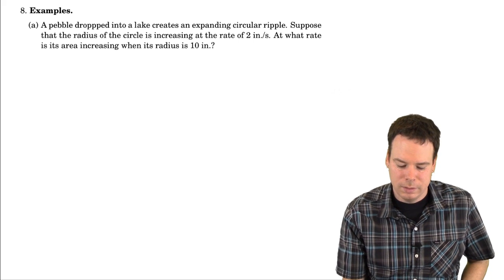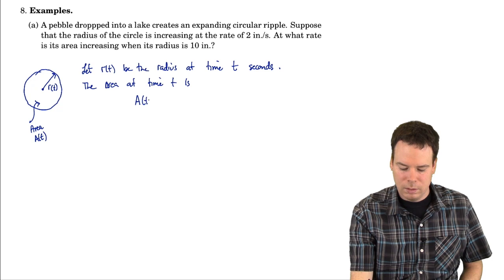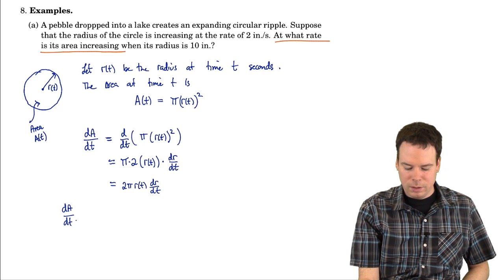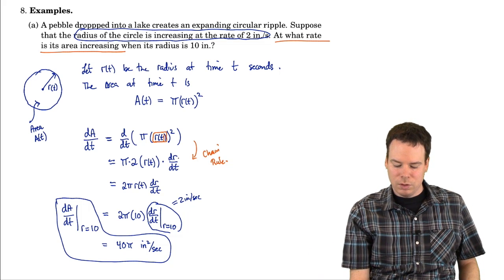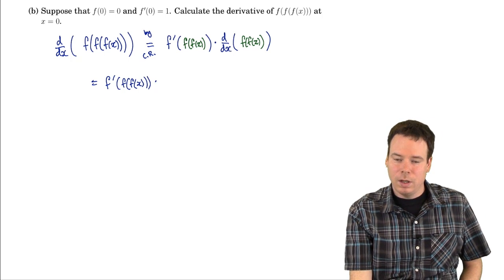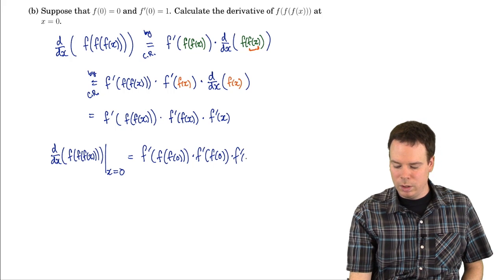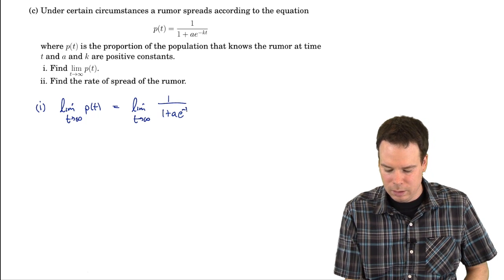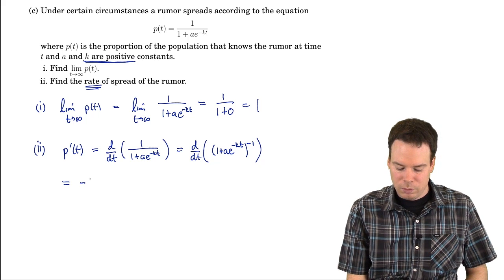Math150/151: Section 3.4 The Chain Rule (3 of 3)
Part 3: More examples and applications
currently watching